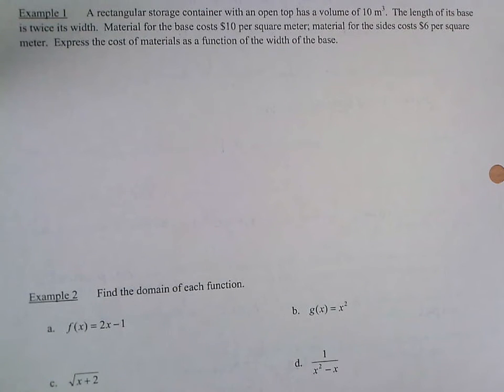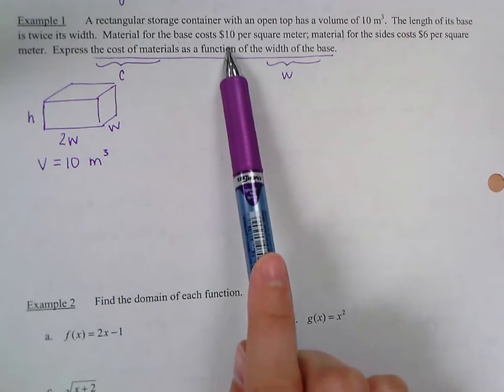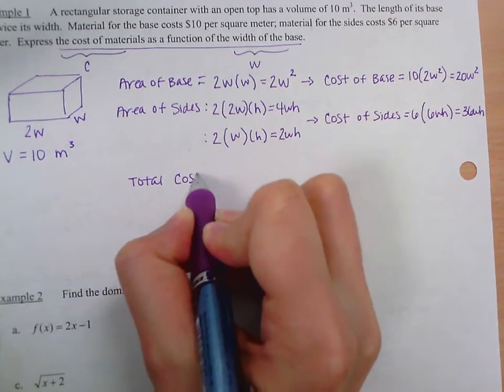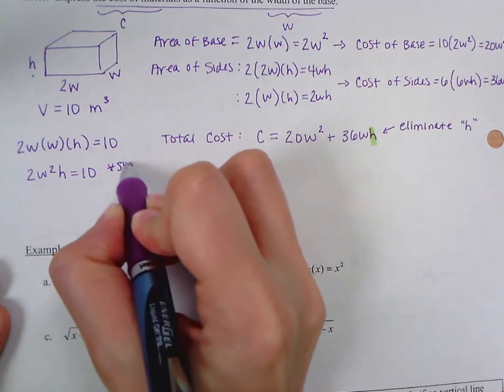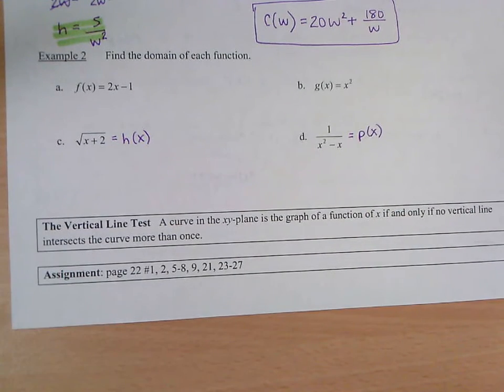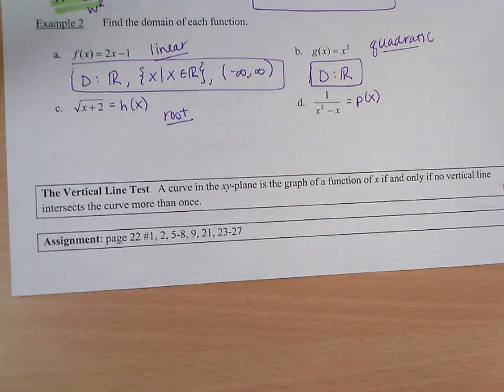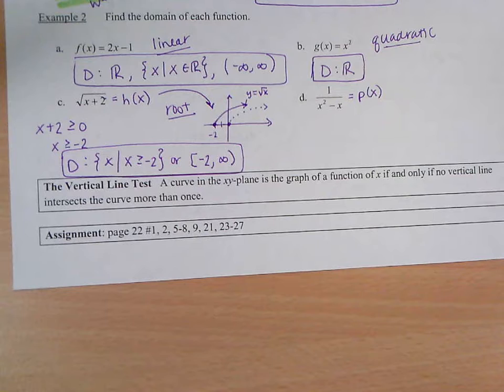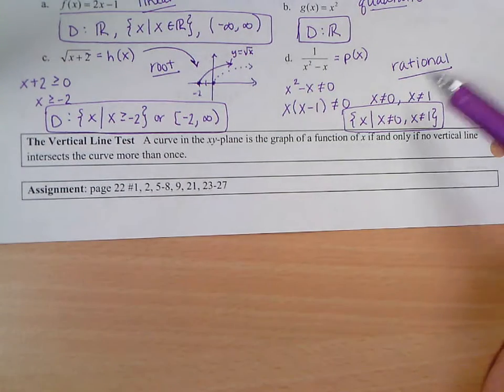Lesson 1.1A Part 2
AP Calculus Lesson 1.1A Part 2